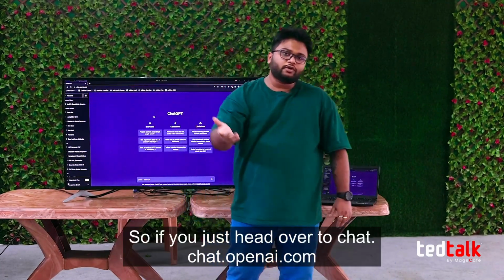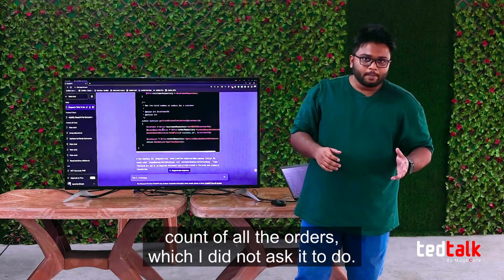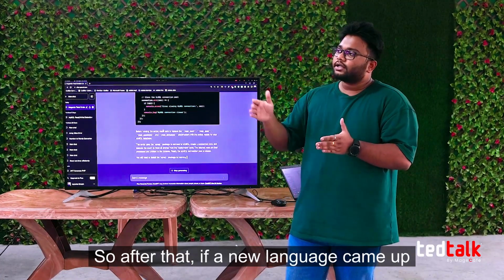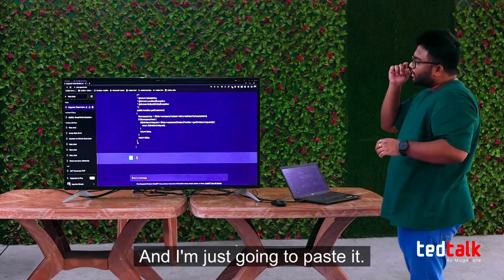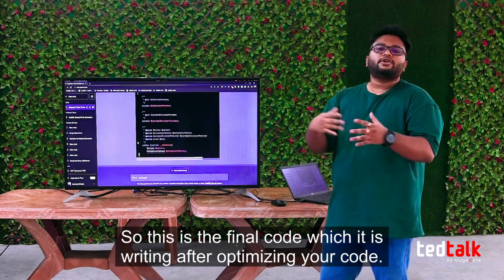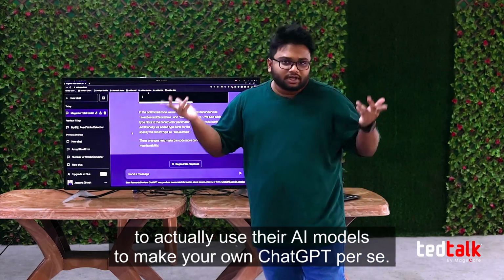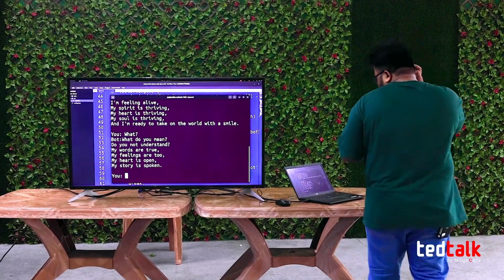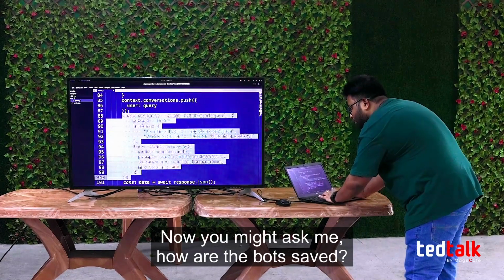TED TALK | ChatGPT | Jayanka Ghosh| MageCafe | Codilar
"🎙️ Dive into the Future of AI and Language: Ted Talk on ChatGPT by Jayanka Ghosh 🤖🗣️

In this captivating Ted Talk, join us as Jayanka Gosh takes the stage to explore the remarkable world of ChatGPT and its implications on the future of artificial intelligence and human-machine interaction. 🚀🌐

🔍 Unveiling the Power of ChatGPT: With deep insights and expertise, Jayanka Ghosh delves into how ChatGPT is transforming the way we communicate with machines. From understanding its underlying mechanisms to envisioning its potential applications, this talk is an eye-opening journey into the AI landscape.

💬 Conversing with Machines: Witness the evolving landscape of natural language processing and the strides made by ChatGPT in understanding context, nuance, and the intricacies of human language. Jayanka Ghosh shares real-world examples that illustrate the groundbreaking capabilities of this technology.

🌐 Shaping the Future: As we stand at the crossroads of AI advancement, Jayanka Ghosh discusses the ethical considerations and responsibilities tied to the development and deployment of AI models like ChatGPT. How do we harness this power for the betterment of society?

Join us in this insightful Ted Talk as we unravel the potential of ChatGPT and its role in shaping the way we interact, learn, and innovate. Don't miss out on this thought-provoking discourse that bridges the gap between humans and machines. 🔗 Tune in now and be part of the AI revolution!